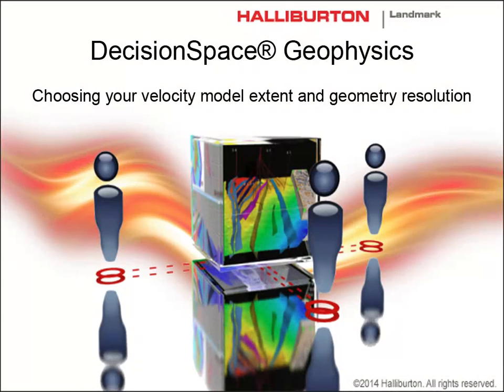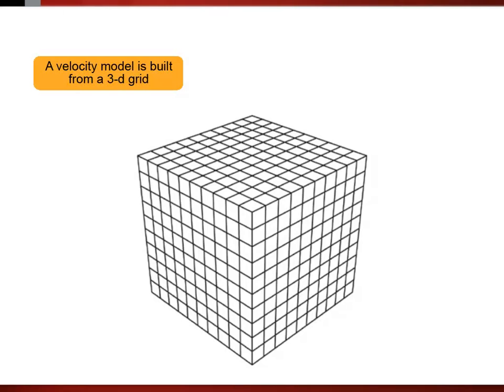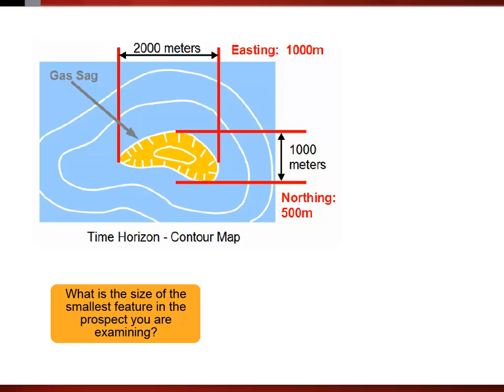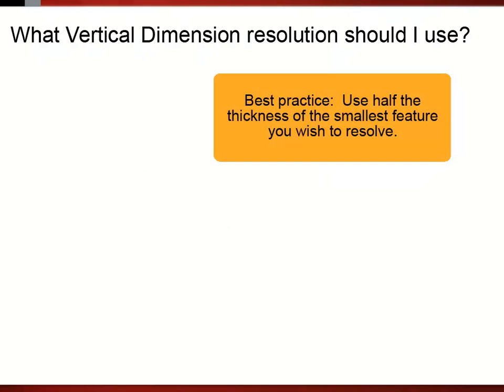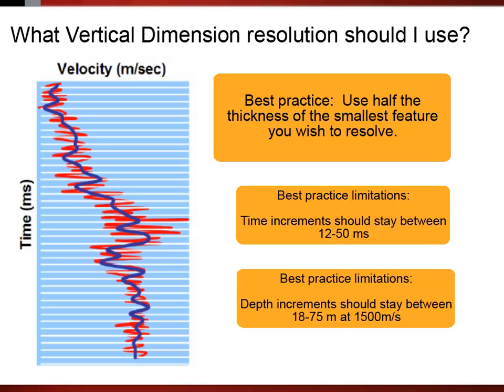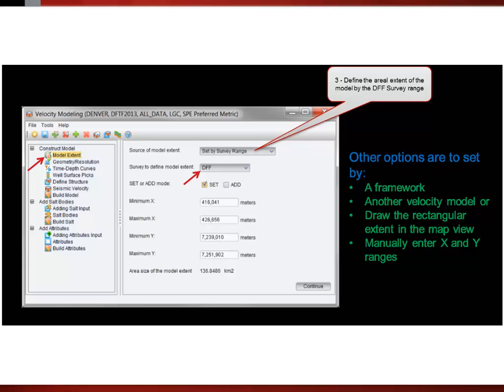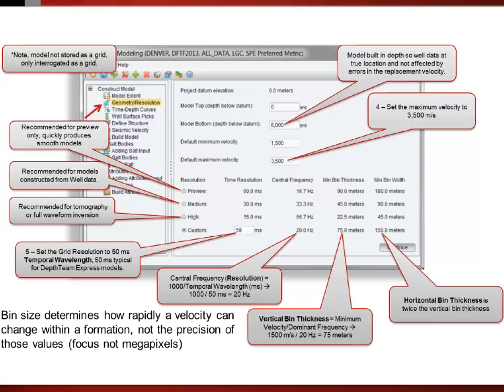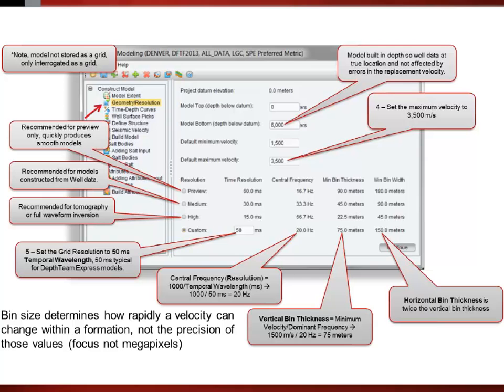DecisionSpace Geoscience: Choosing Velocity model Extent and Geometry Resolution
DecisionSpace is an industry standard tool for integrated geoscience interpretation, both for small and big corporates. With Geoframe dead, OpenWorks is the only realtime multiuser database in the Oil and gas industry.